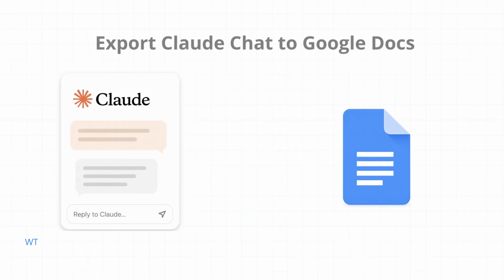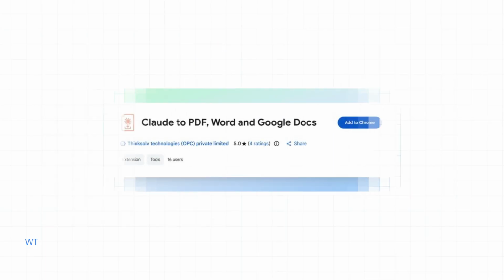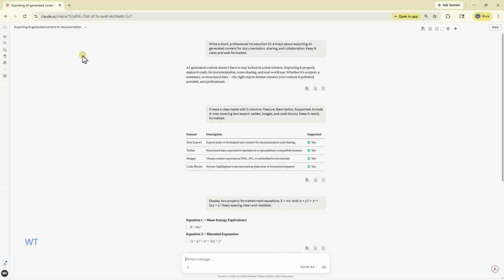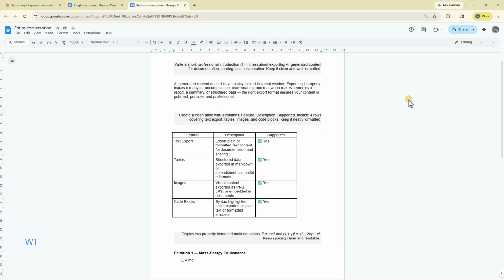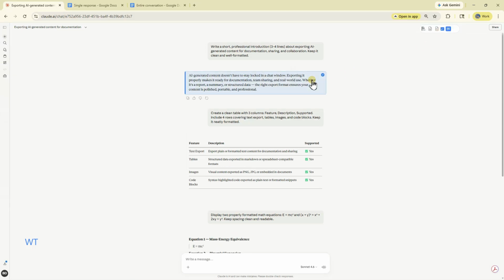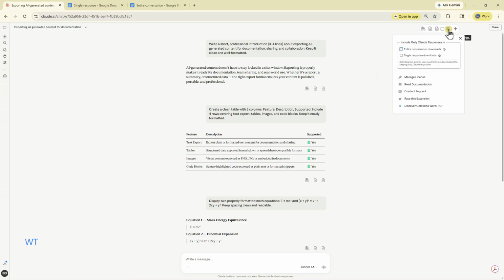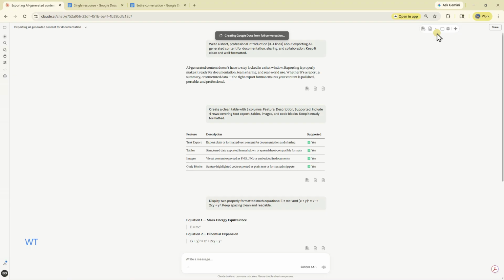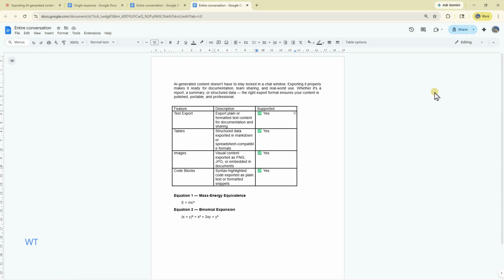How to Export Claude Chat to Google Docs in 1 Click | Keep Formatting Intact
Export Claude chat to Google Docs in one click without copy-pasting — including tables and math equations with formatting intact.

This tutorial shows how to export a single response, the full conversation, or selected messages while preserving formatting, layout, and structure.

• Export Claude chat to Google Docs in one click

• Download a single response or full conversation

• Export selected messages only

• Preserve formatting, tables, and math equations

• Export only Claude responses (exclude prompts)

• Avoid copy-paste formatting issues

Chapters

00:00 – Introduction

00:21 – Export Single Response

00:27 – Export Full Chat

00:39 – Export Selected Messages

00:48 – Export Only Claude Responses

01:07 – Final Result

• Export Claude chat instantly to Google Docs

• Keep formatting, tables, and equations intact

• Avoid manual copy-paste errors

• Export only the content you need

• Create clean Google Docs for reports and documentation

Do you export AI conversations for reports, research, or documentation?